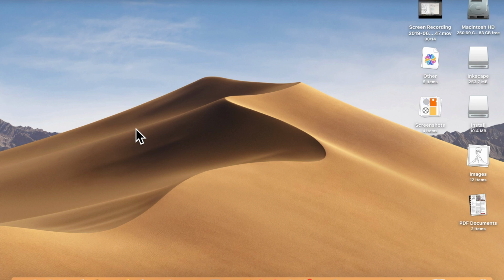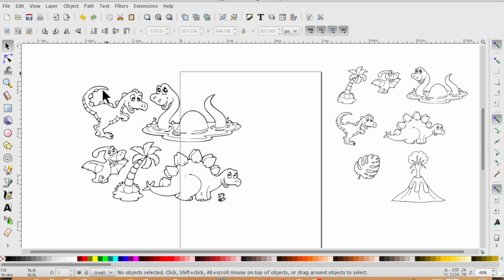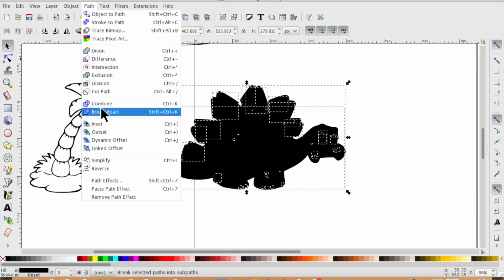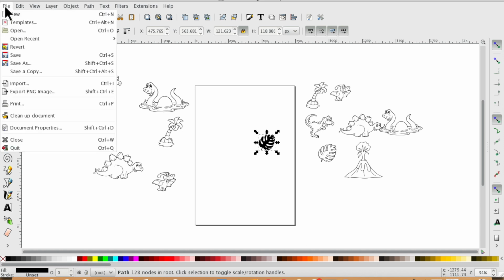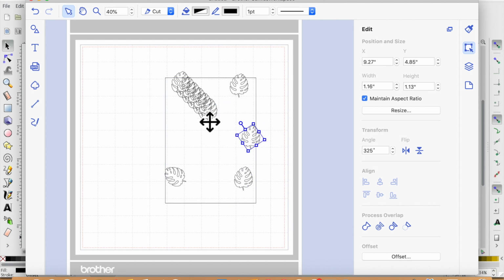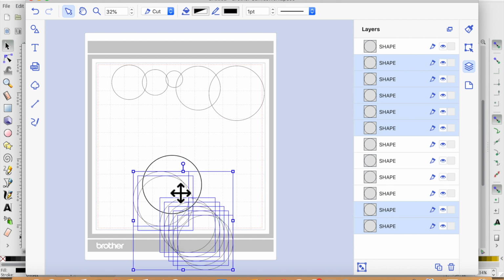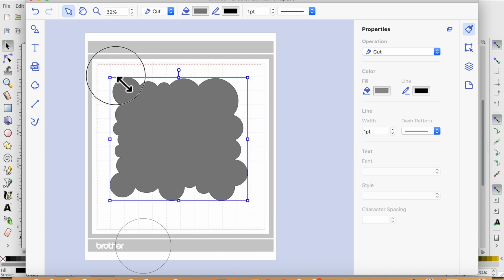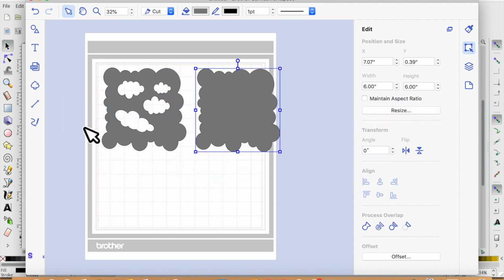brother scan n cut tutorials supplementary reveal wheel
In this video I show you where you can locate open source images similar to the dinosaur ones and I also show you how to make a cloud template in Canvas Workspace.
This completes the set of tutorials for this mini interactive reveal wheel series.
Files available for free down load over on my blog.
Happy crafting love B10 xx